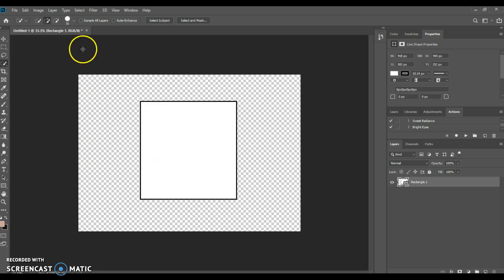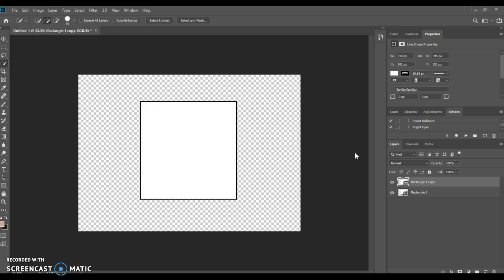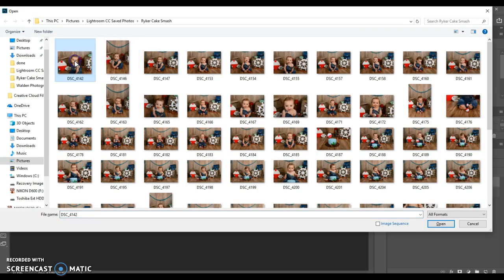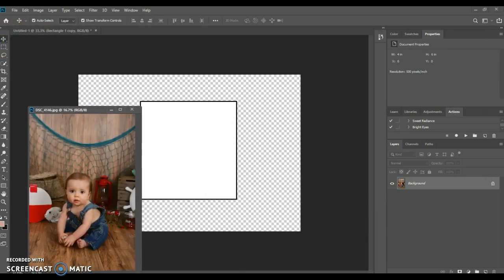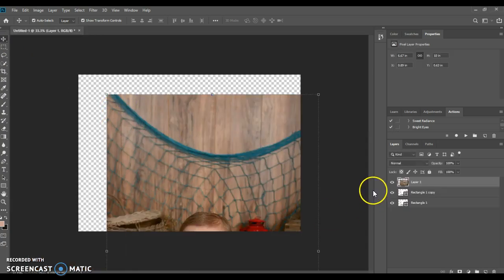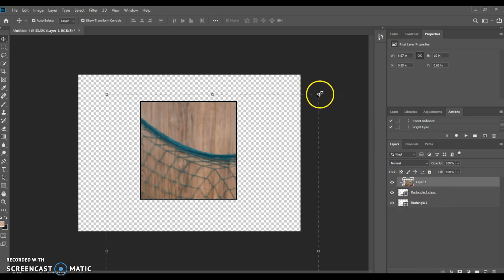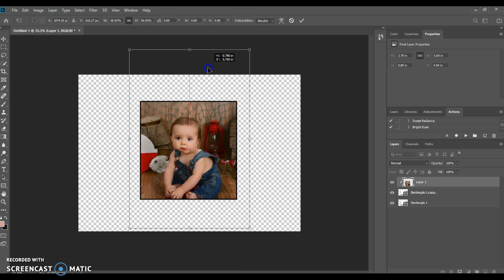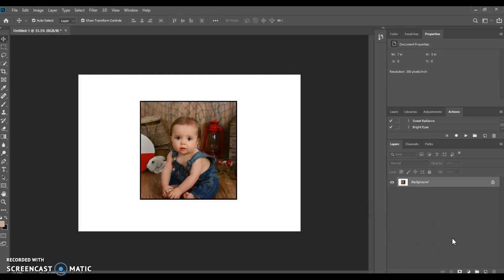Place image in frame